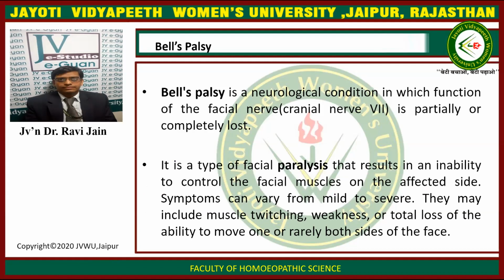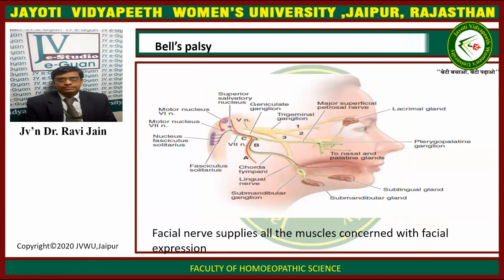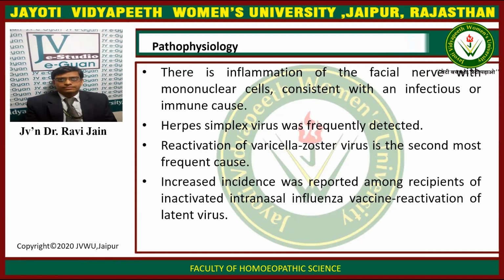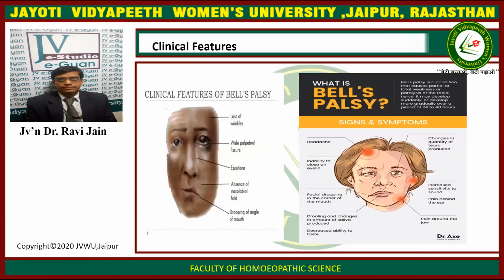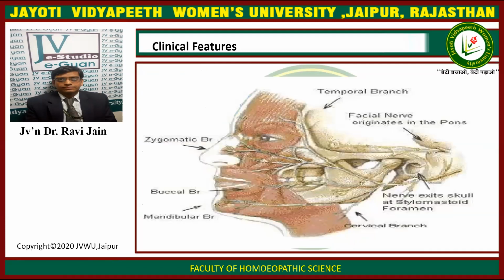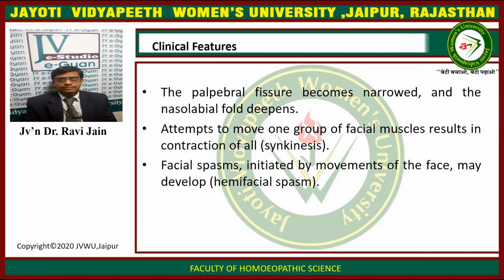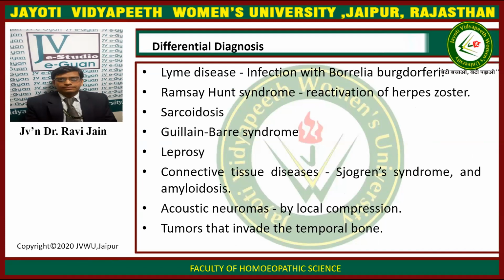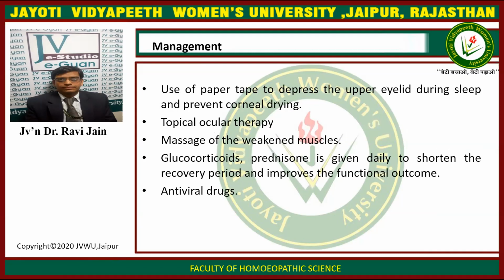JAYOTI VIDYAPEETH - Bells Palsy and Facial Nerve Palsy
TOPIC NAME -  Bells Palsy and Facial Nerve Palsy